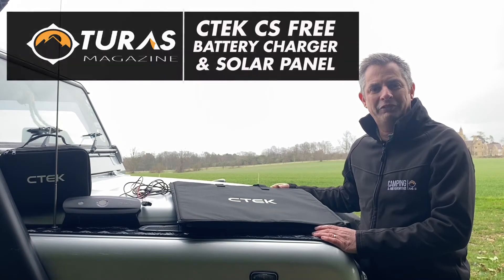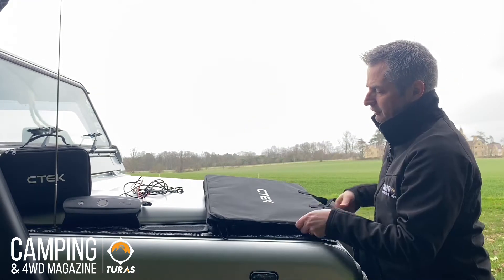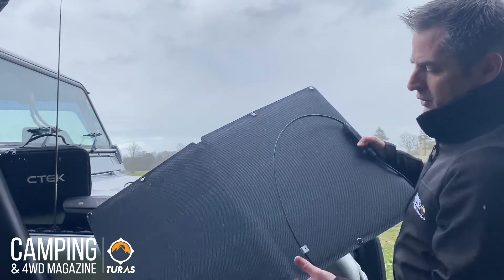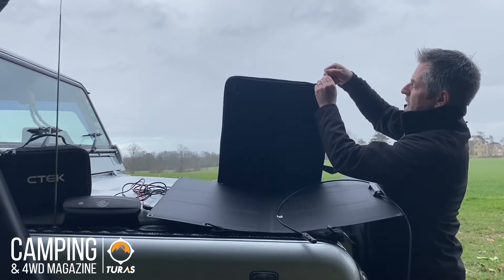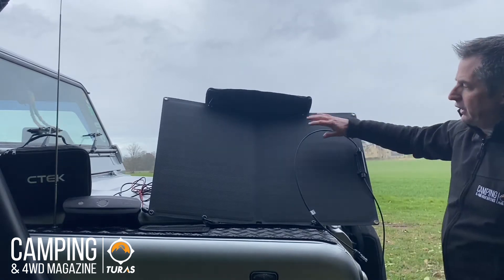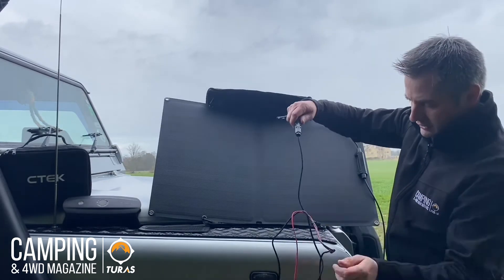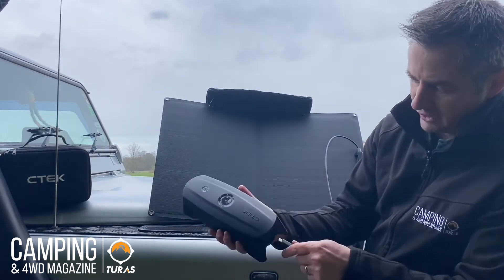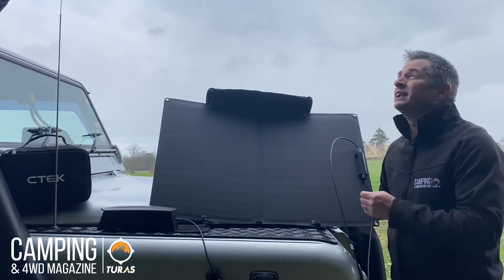CS FREE Portable Adaptive Battery Charger and Solar Kit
CS FREE  -   CTEK’s CS FREE is the world’s first multi-functional portable battery charger and smart maintainer with Adaptive Boost technology. You can charge and maintain any 12V lead acid or lithium battery anywhere using mains, solar or leisure battery power. And if your battery’s flat, CS FREE’s revolutionary Adaptive Boost technology will work out the safest and quickest way to power up your battery to get you going within 15 minutes.

SOLAR PANEL CHARGE KIT
The SOLAR PANEL CHARGE KIT lets you recharge your CS FREE’s internal battery using just solar power. You can also use it to power the CS FREE without connecting to a power outlet, so you can charge and maintain your vehicle battery wherever you are.